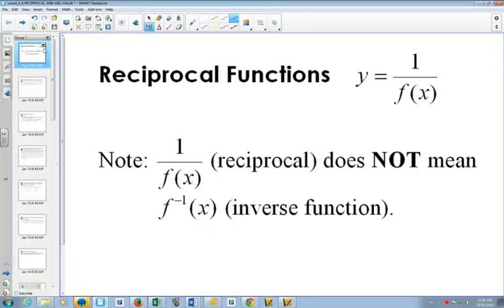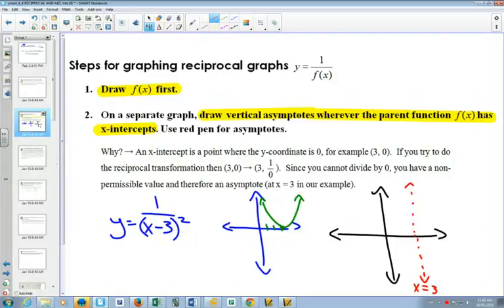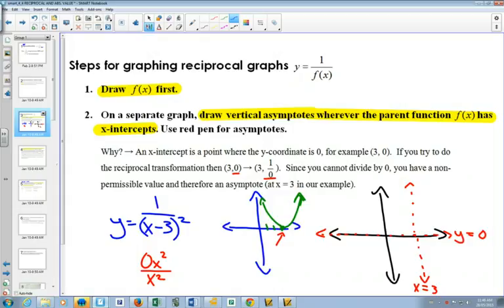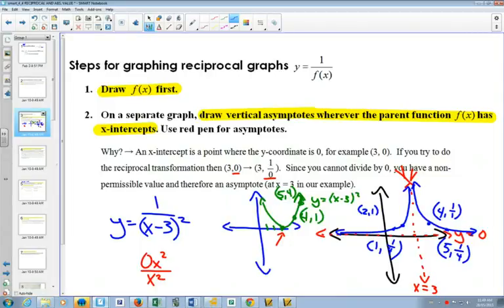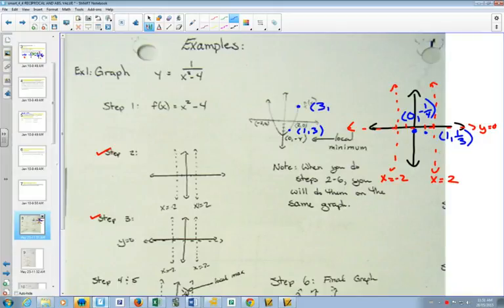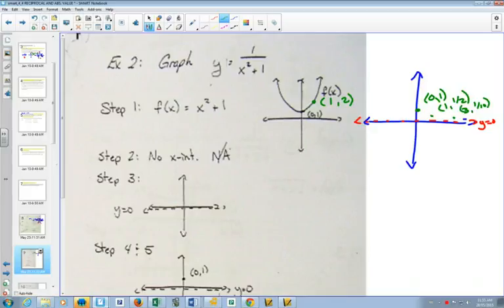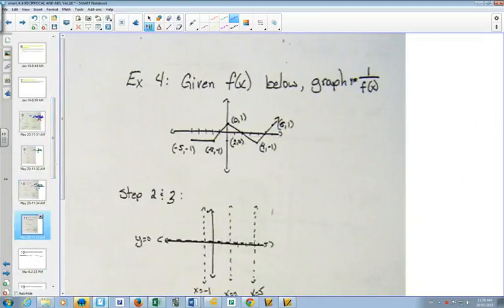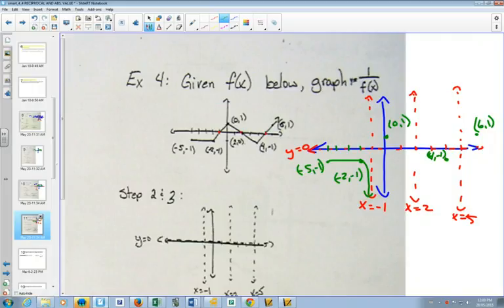40SP Reciprocal Functions